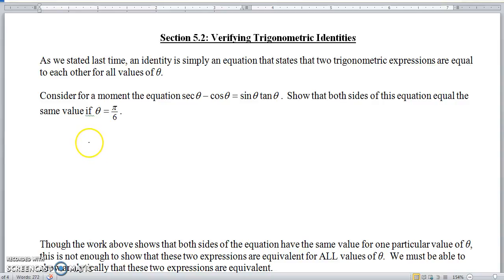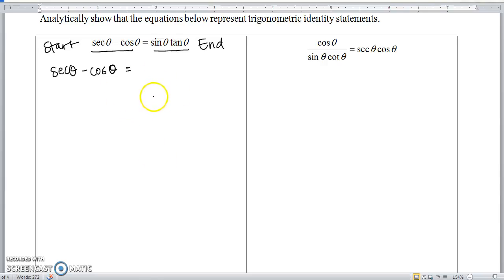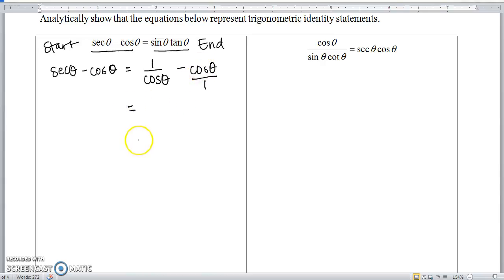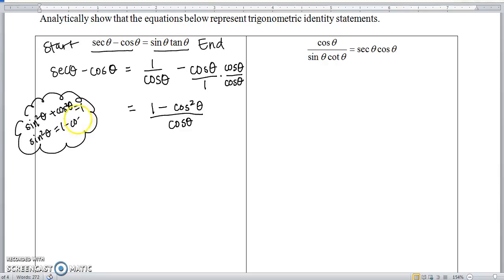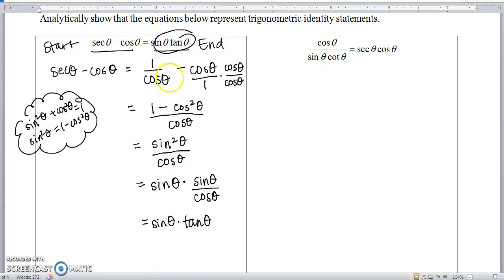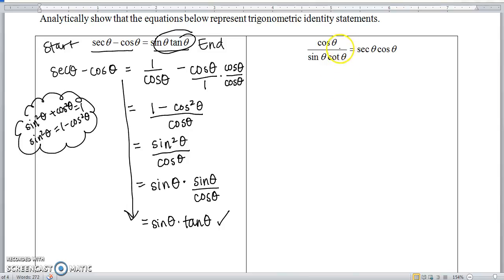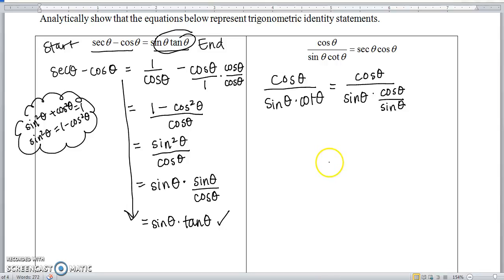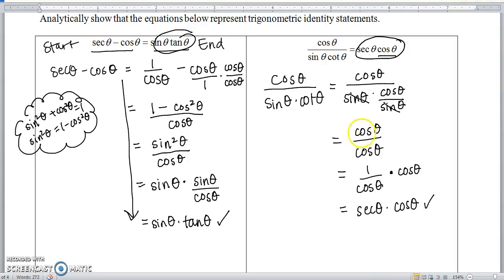Pre AP Calc 5 2 Notes Page 1